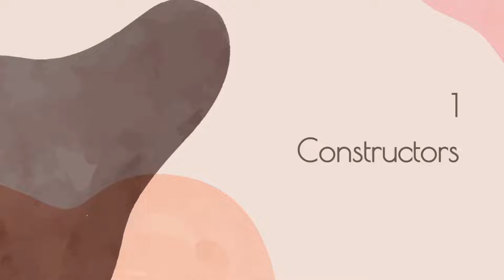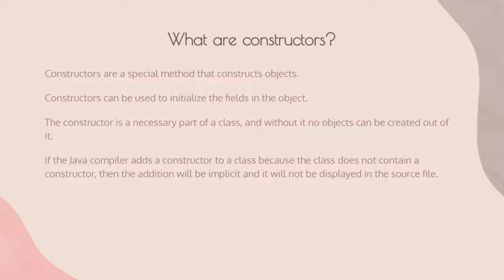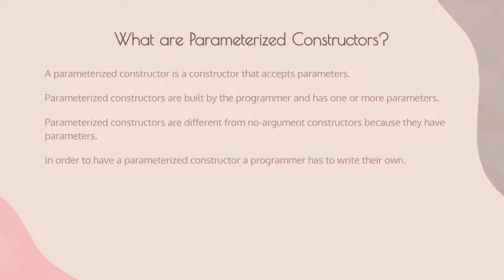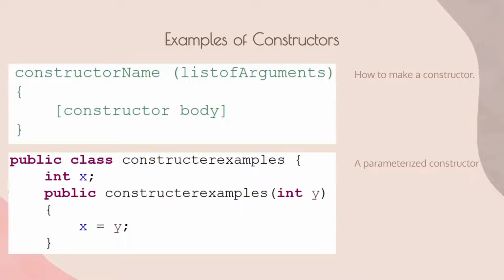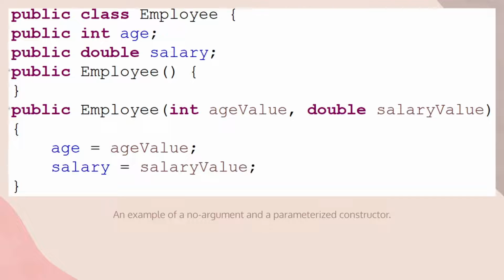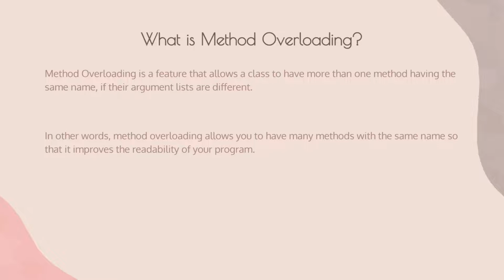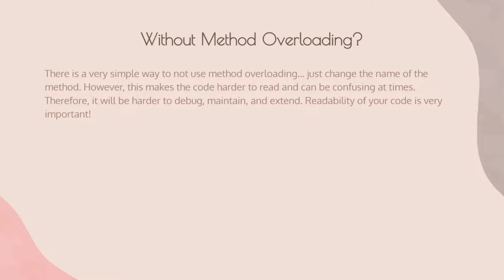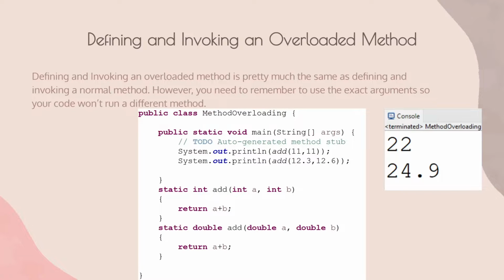HSC Lesson: Constructors and Method Overloading